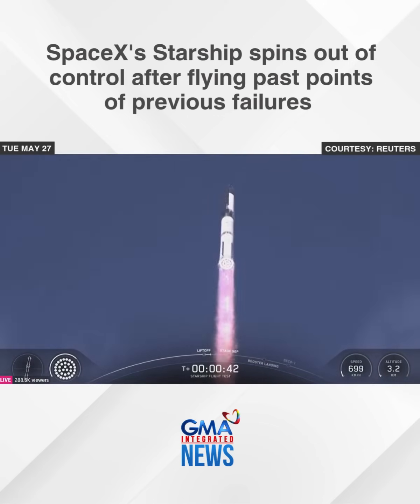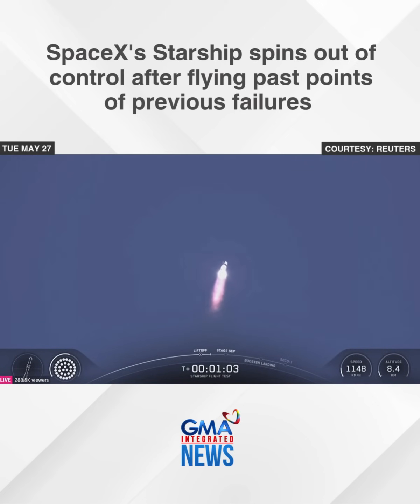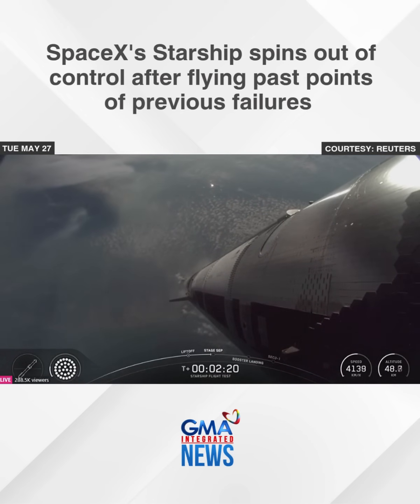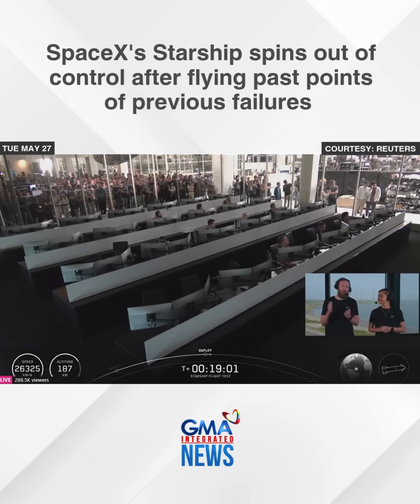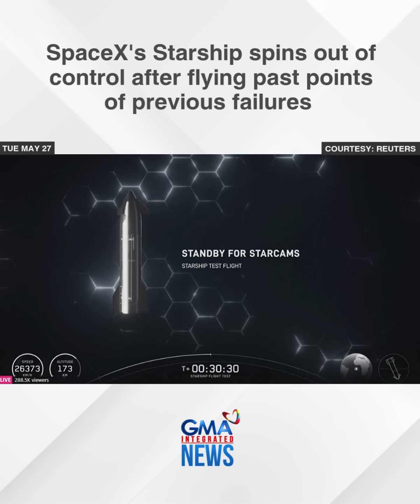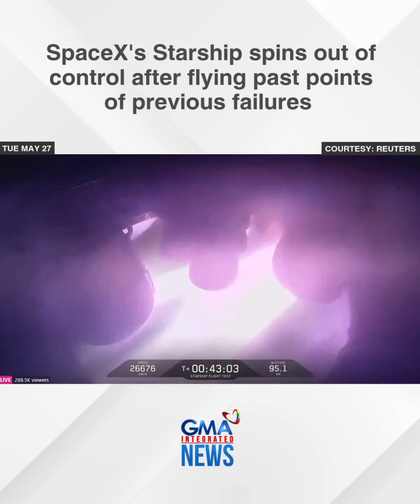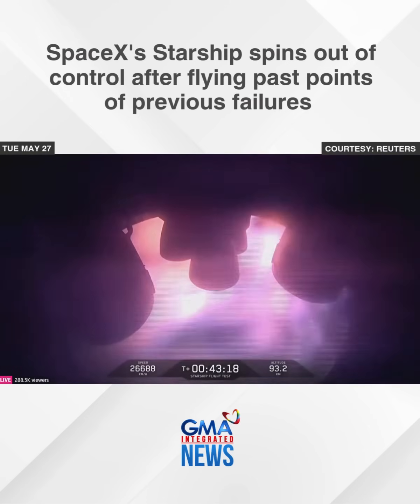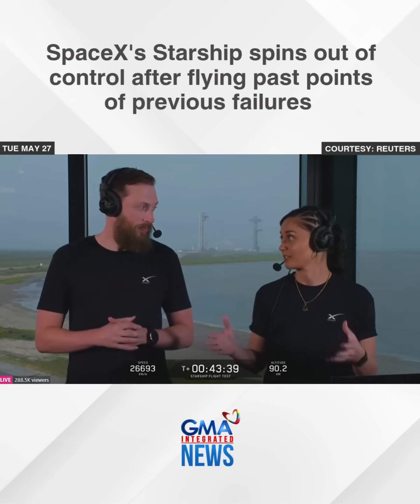SpaceX's Starship spins out of control after flying past points of failures | GMA Integrated News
SpaceX's Starship rocket roared into space from Texas on Tuesday but spun out of control about halfway through its flight without achieving some of its most important testing goals, bringing fresh engineering hurdles to CEO Elon Musk's increasingly turbulent Mars rocket program.

COURTESY: Reuters

GMA Network promotes healthy debate and conversation online.  Any abusive language that does not facilitate productive discourse will be blocked from this post.